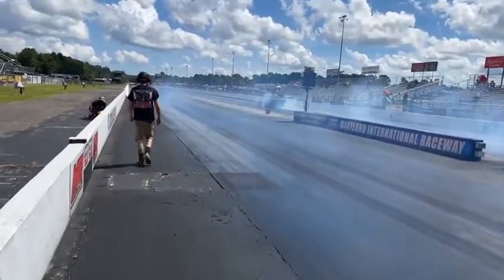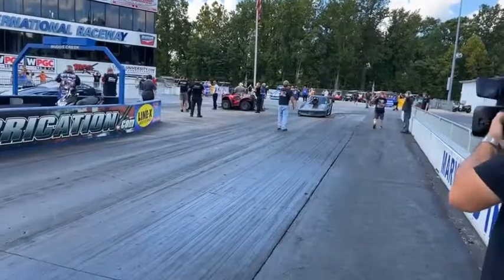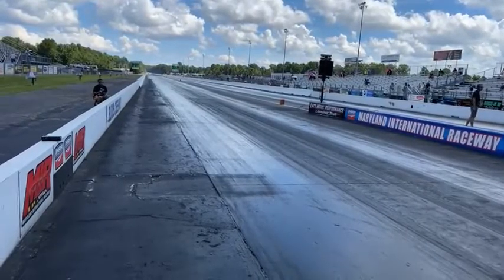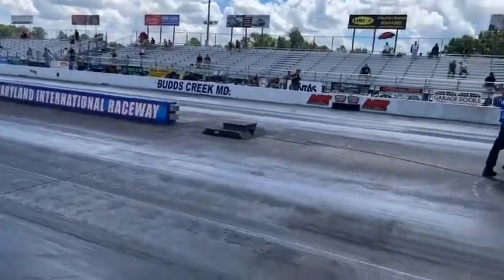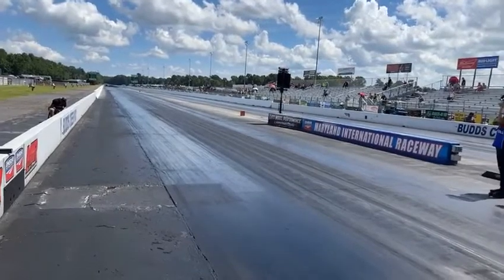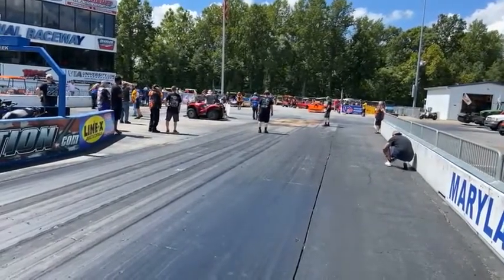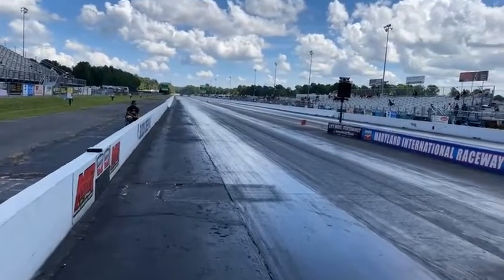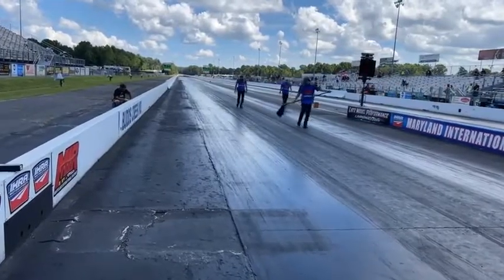Qualifying session 2 with Northeast Outlaw ProMod from mir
Live coverage from qualifying session 2 from the Northeast Outlaw ProMod Association from Maryland International Raceway Saturday, August 20,2022